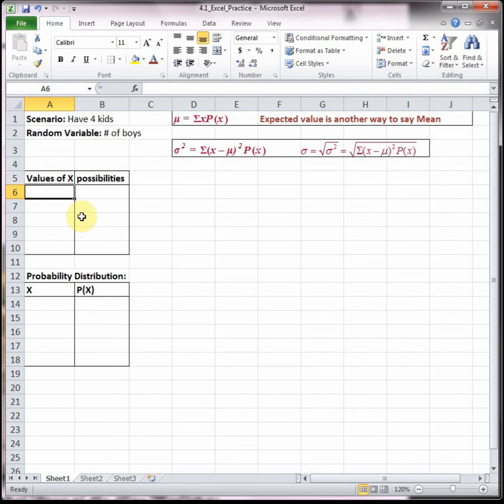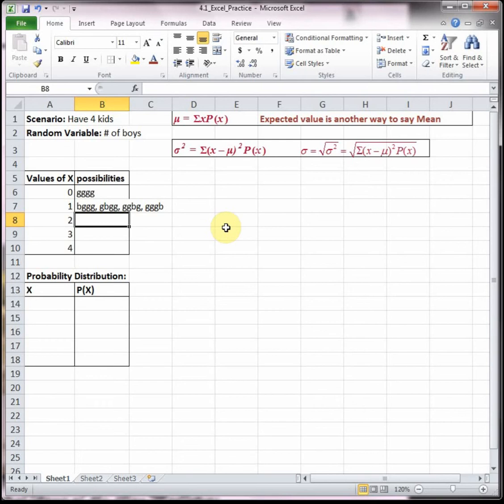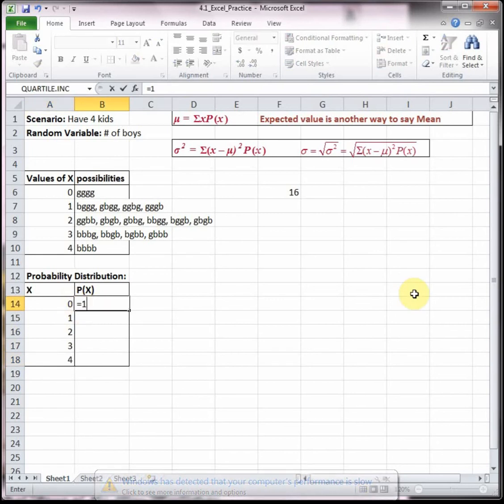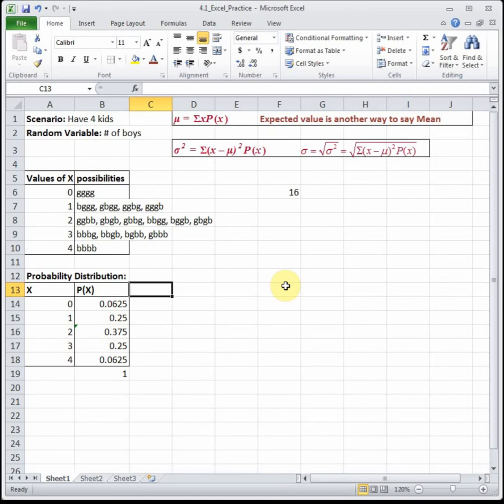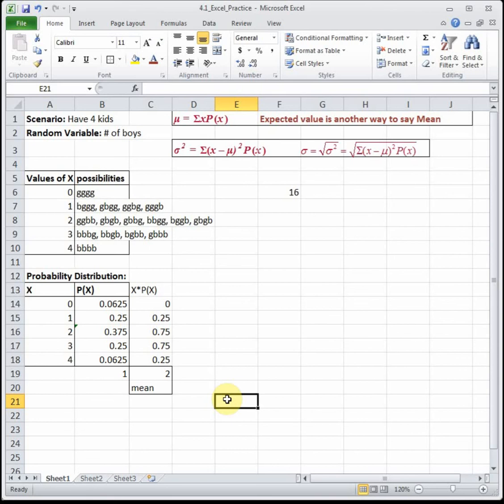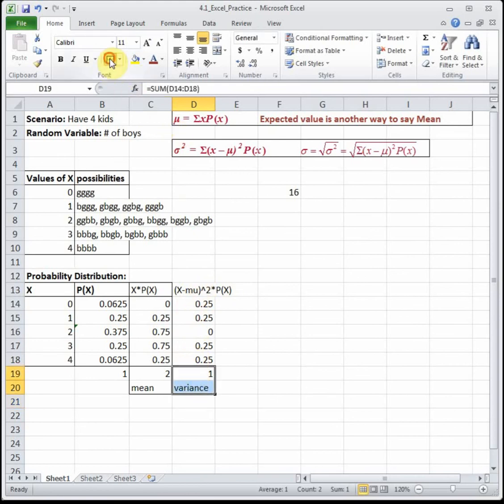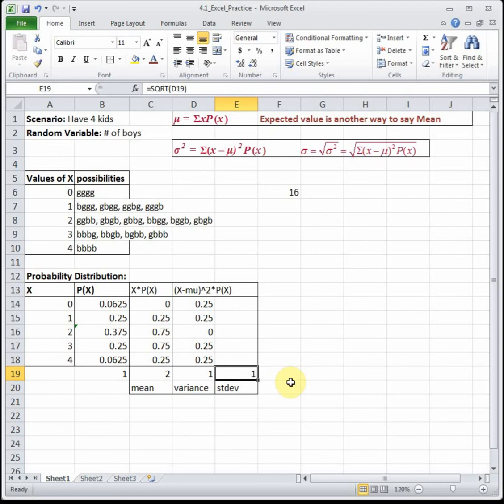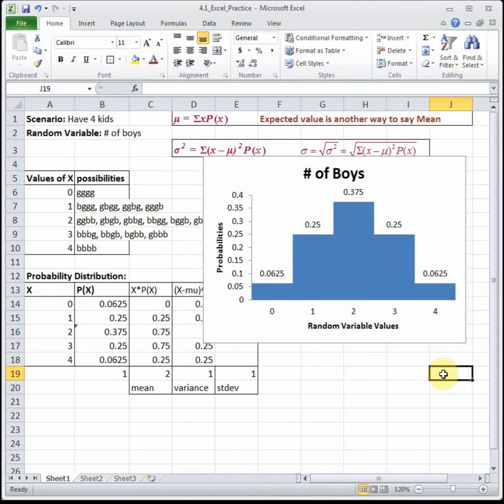Probability Distributions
4.1